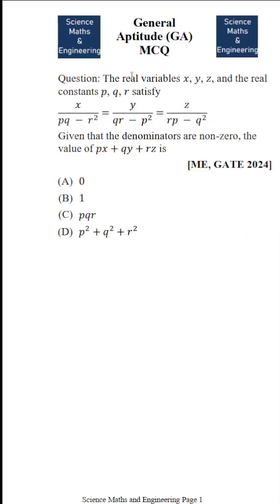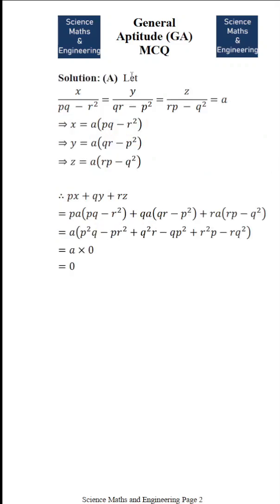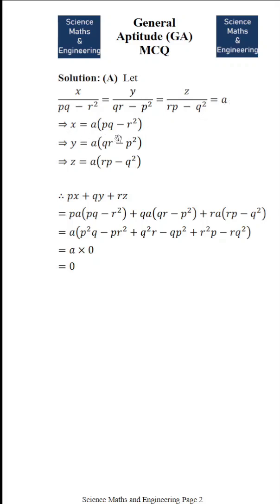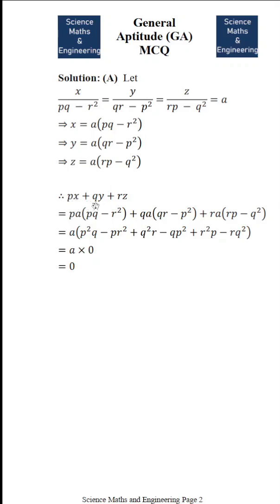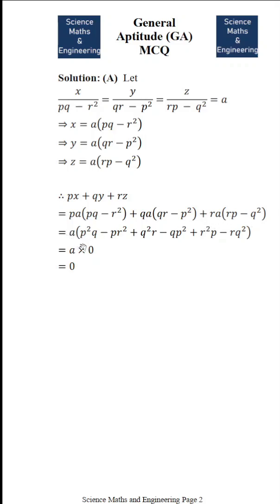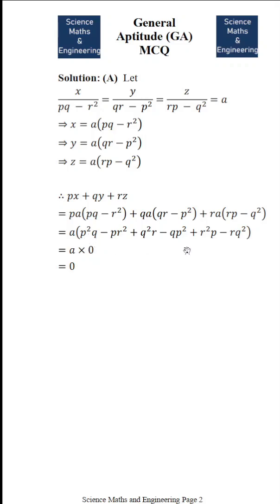General Aptitude Q4 (ME GATE 2024)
Question: The real variables x, y, z, and the real constants p, q, r satisfy
x/(pq − r^2 )=y/(qr − p^2 )=z/(rp − q^2 )
Given that the denominators are non-zero, the value of px+qy+rz is
[ME, GATE 2024]
 (A) 0
 (B) 1
        (D) p^2+q^2+r^2